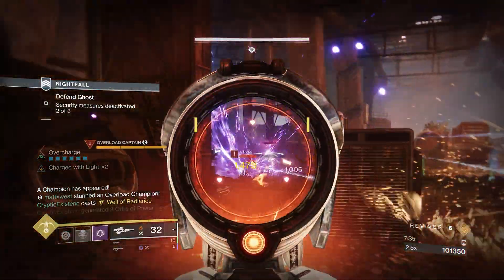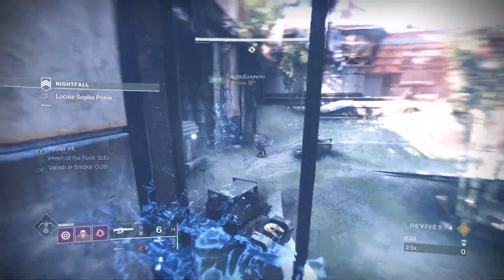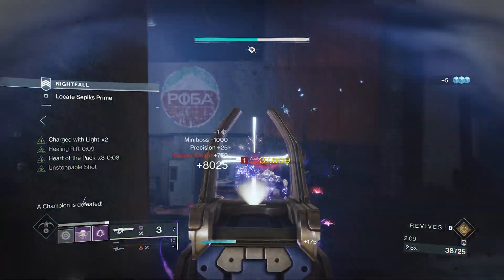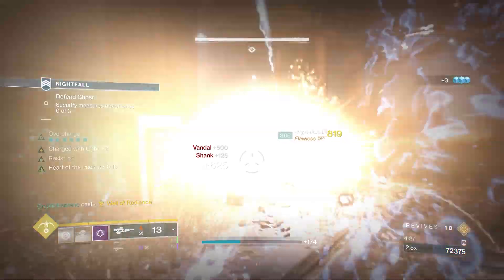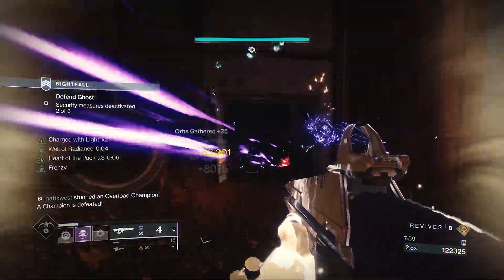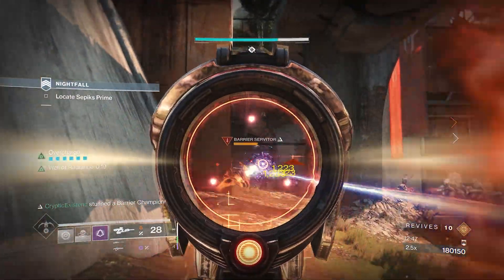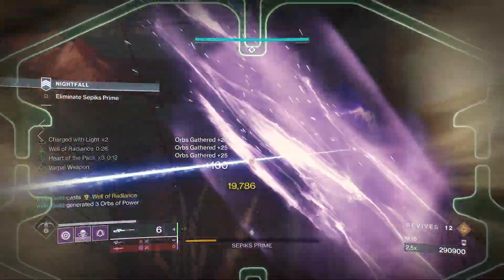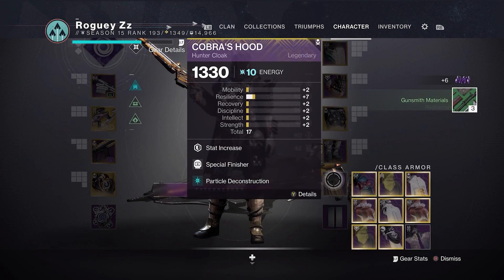CLEAR THIS GM IN UNDER 20 MINUTES | Complete Guide for Devils Lair Grandmaster Nightfall | Destiny 2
The Devil's Lair is one of my favourite strikes in the game. It's got the perfect amount of enemies, the difficulty level is spot on and the music!, I've had the Sepiks Prime Theme on repeat the entire time I was making the video!

Let me know what roll you get on your Adept Plug One or Uzume.

The Piñata Pals are two best mates from Australia, Matt & Roguey, who absolutely love Destiny & Bungie. We're here to share our favourite aspects of the game - builds, guides, god rolls, reviews and community topics.

Timestamps:
0:00 - Intro
0:38 - Sparrow or Stealth?
1:08 - Barrier Knight, quick kill
1:52 - War for the Cosmodrone
2:33 - Engage all Defences!
4:35 - Fighting the Spider Tank
5:36 - The Devil's Lair